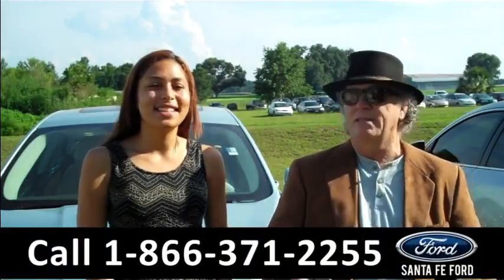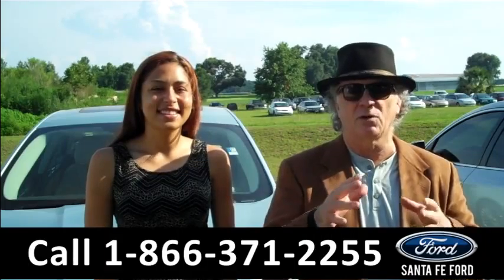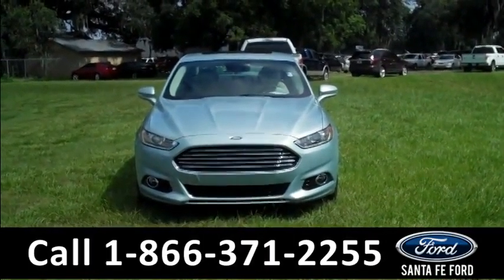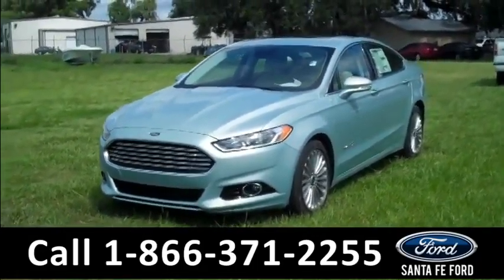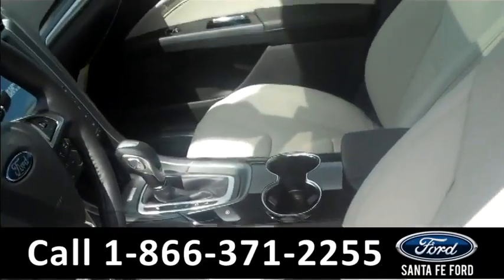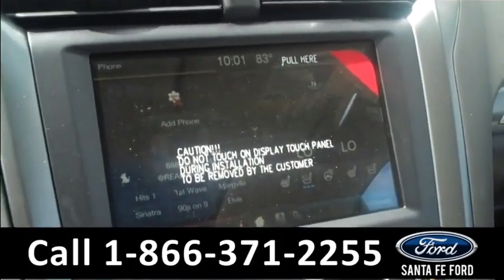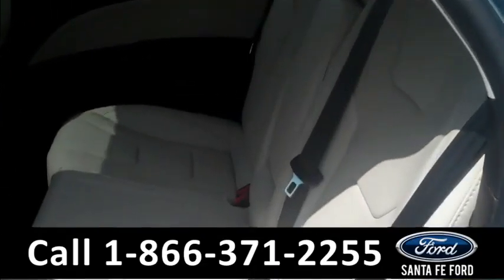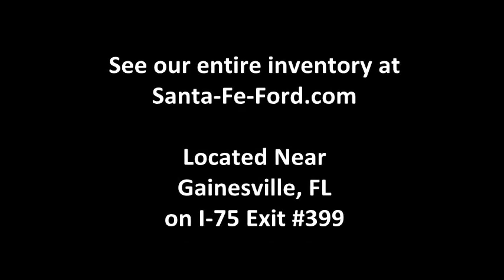Ford Fusion Gainesville Fl Stock# G-333302 32601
Ford Fusion Gainesville Fl 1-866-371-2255 Stock# G-333302 Here's the LINK!

Make: Ford
Model: Fusion
Location: Gainesville, Fl
Engine: 2.0L
Trans: Variable
Exterior: Ingot Silver Metallic
Miles: 3